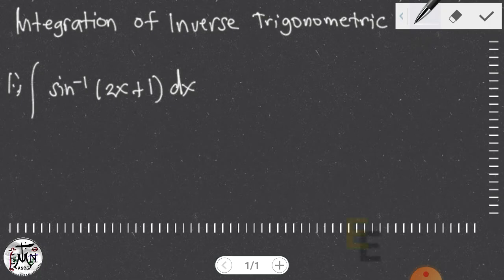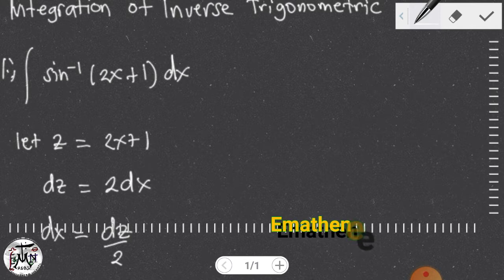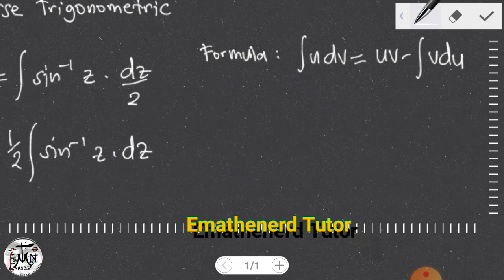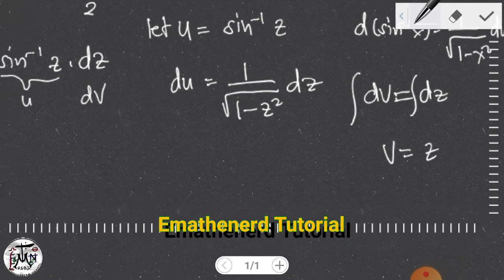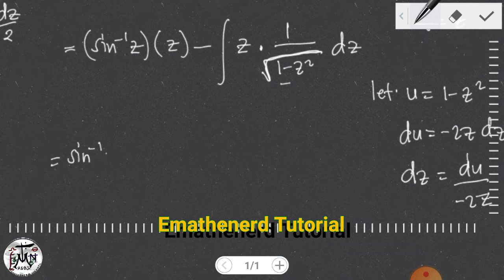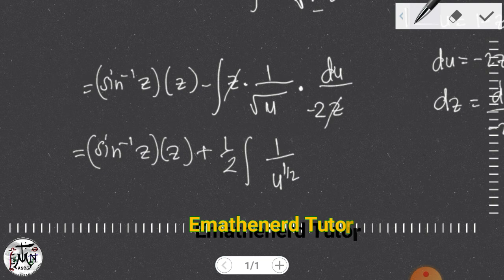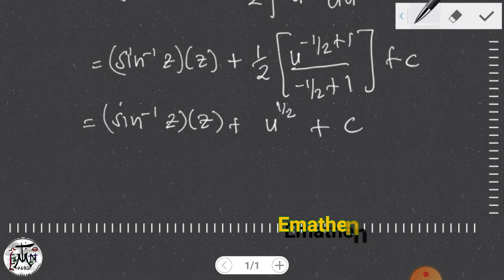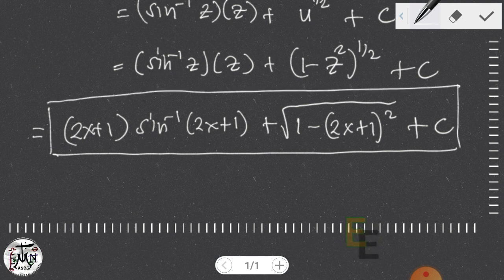Integration of Inverse Trigonometric - Part 1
In this video, we discuss the example of the integration of inverse trigonometric. It shows the step-by-step solutions in solving.

If you have any questions or suggestions about this video.